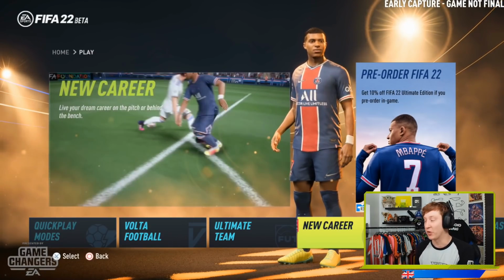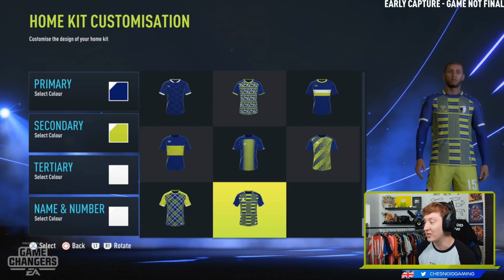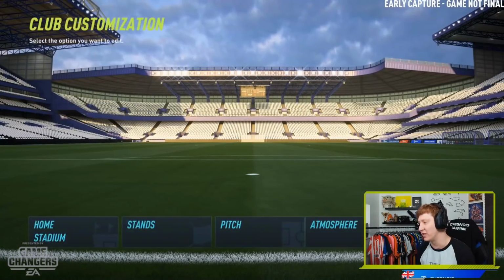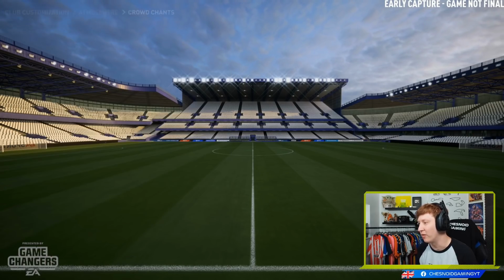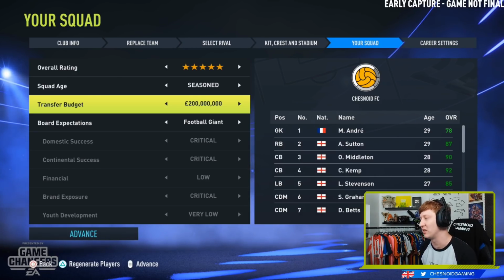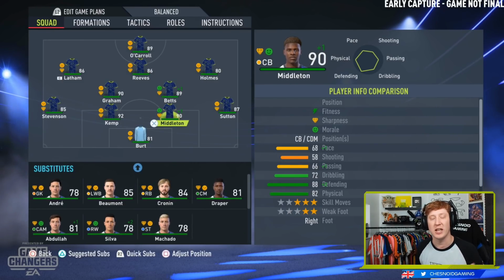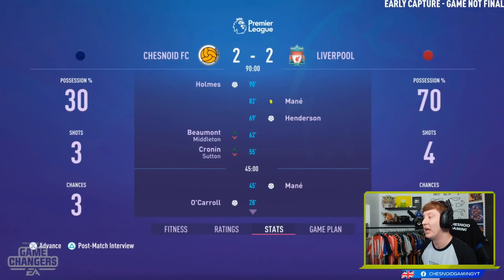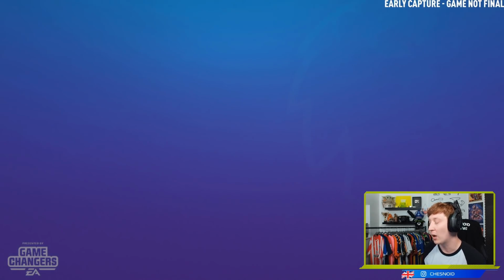HOW TO CREATE A CLUB IN FIFA 22 CAREER MODE!!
This video contains footage from a product in-development, and is not reflective of the final product – things like gameplay, content, tuning, assets and player ratings may differ in FIFA 22